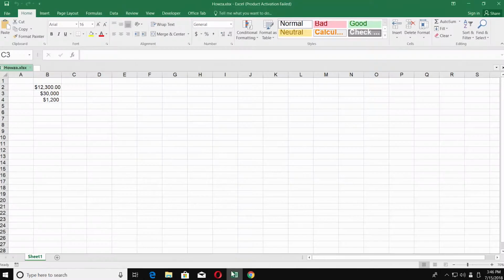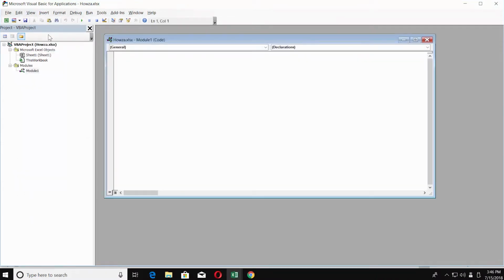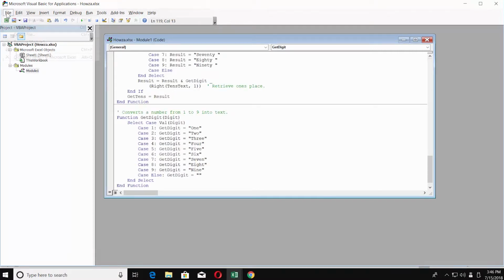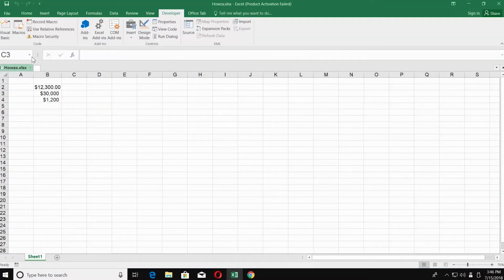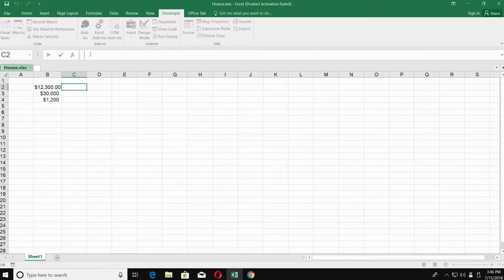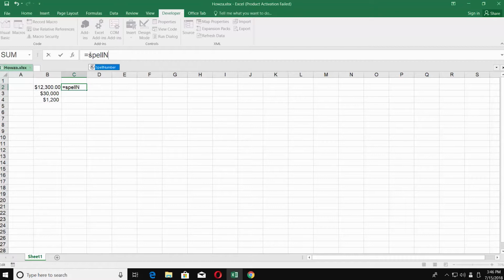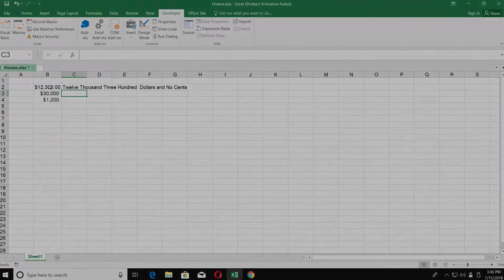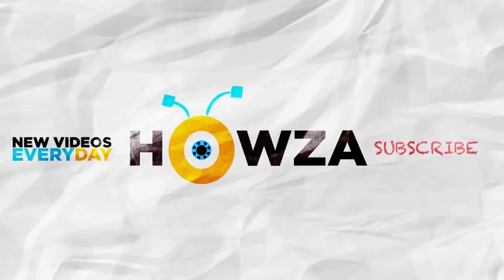How to Convert Number to Text in Excel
In today's video, you will learn how to convert number to text in Excel.
Open an Excel File you need. Open a web browser and paste a link you can find in the description box below. Open a web page. Select and copy code.
Go to your Excel file. Select the ‘Developer’ tab. Click on ‘Visual Basic’. Click on ‘Insert’ at the top of the window and select ‘Module’. Right-click in the new window and select ‘Paste’.
Click on ‘File’ in the top left corner and choose ‘Close and Return to Microsoft Excel’.
Put your mouse pointer in the cell next to the data you need. Type a formula: =spellNumb(Click on the cell you need) and press ‘Enter’. You can find the formula in the description box below.

Link: support.office/en-us/article/Convert-numbers-into-words-a0d166fb-e1ea-4090-95c8-69442cd55d98